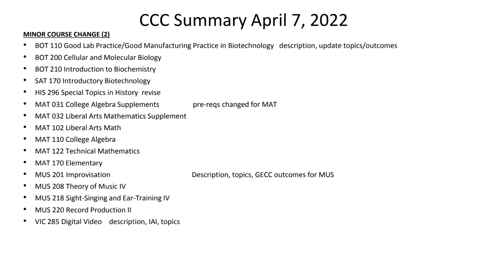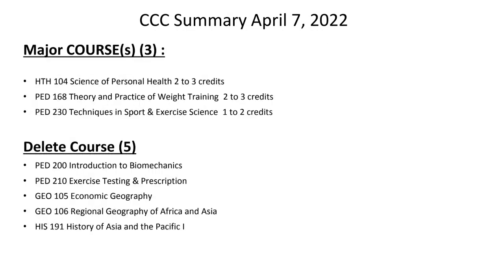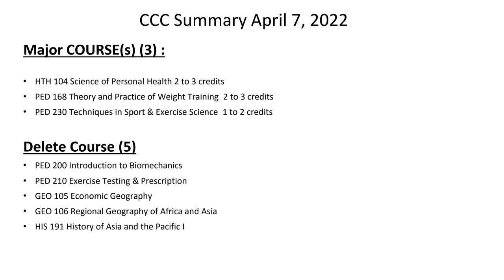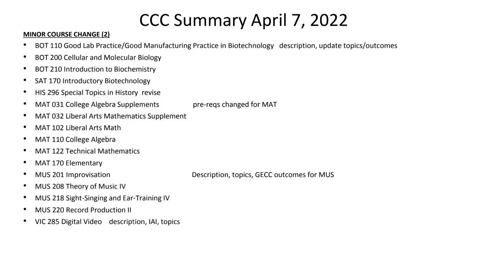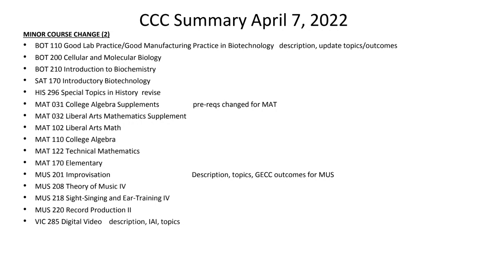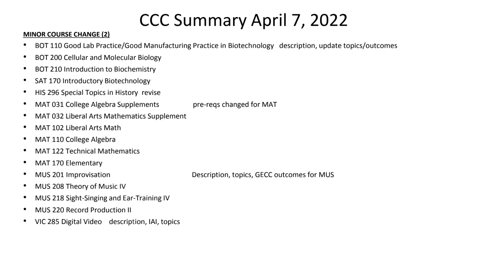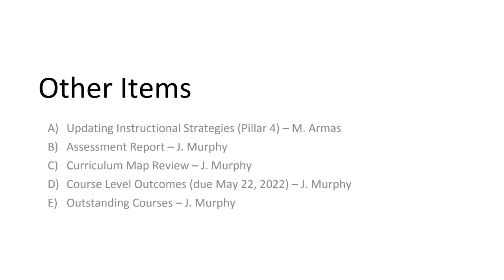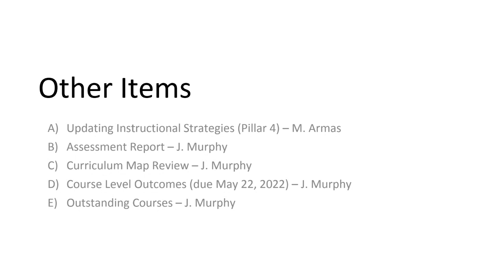April 4, 2022 CCC meeting